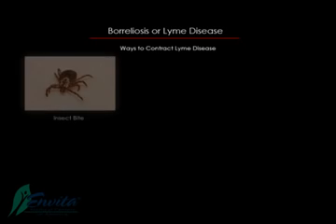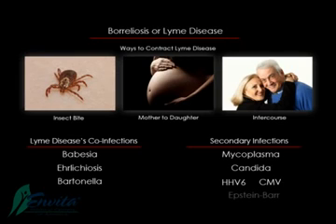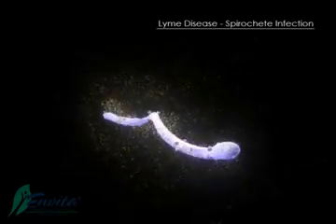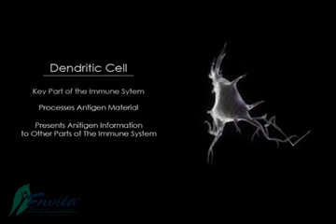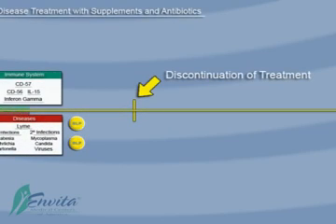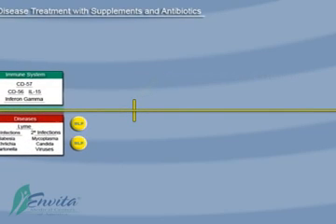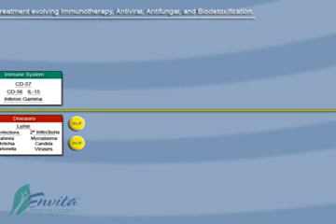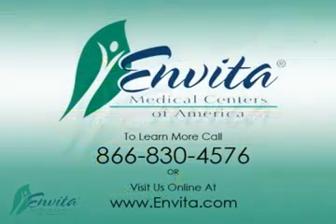How Lyme Disease and Its Treatments Work